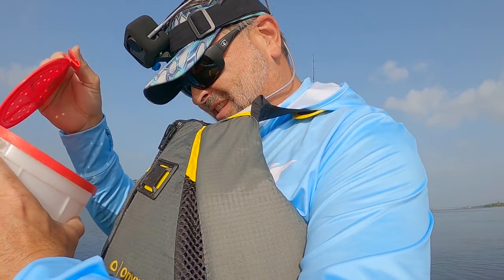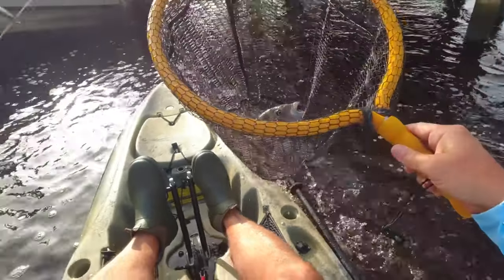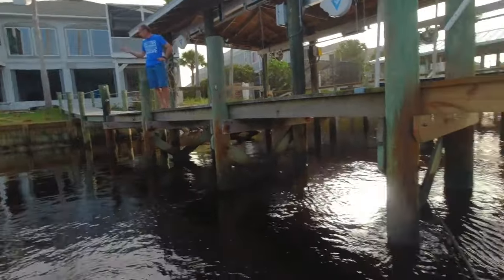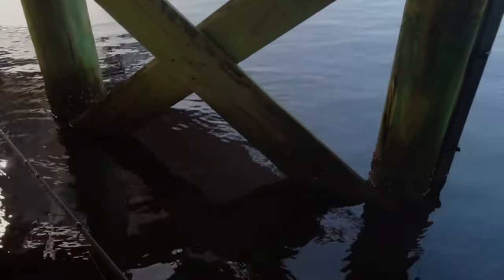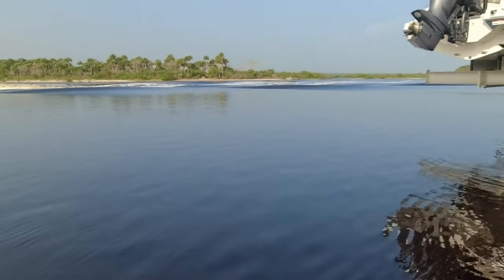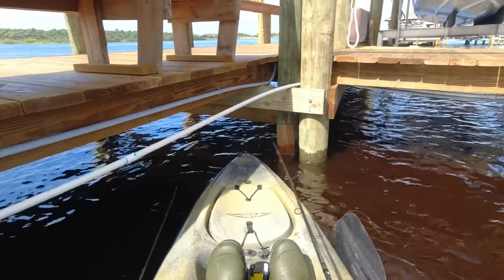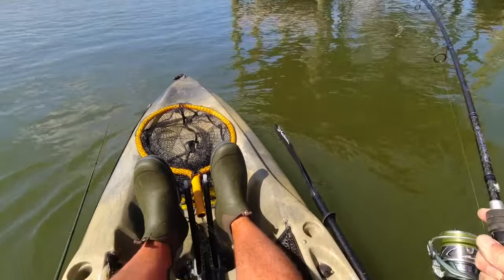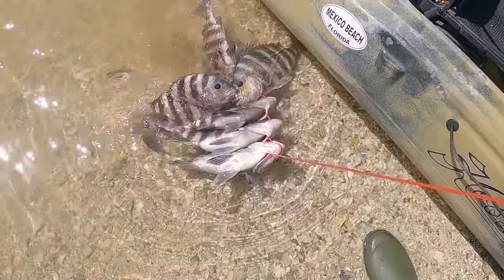Dockside Sheepshead Fishing: Tips, Tricks, and Best Spots for Success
This video will help you unlock your potential for catching sheepshead around docks! I share expert tips, proven techniques, and the best locations to target these elusive fish.

GetOutTheHouseGoFish!